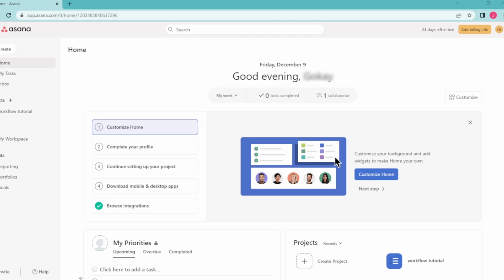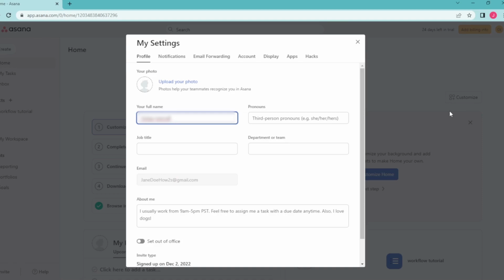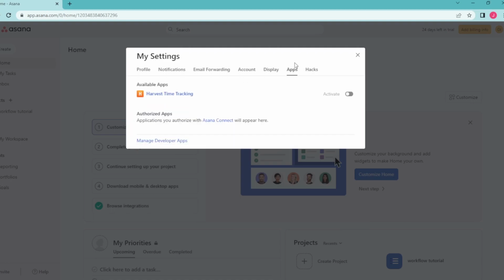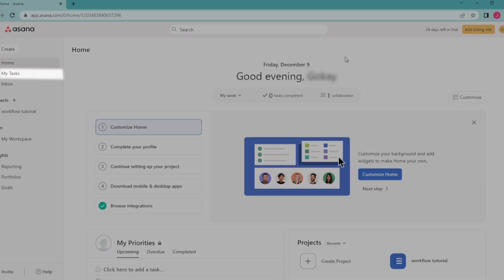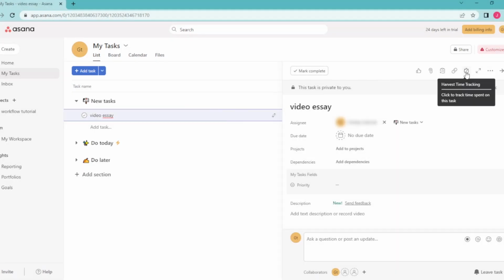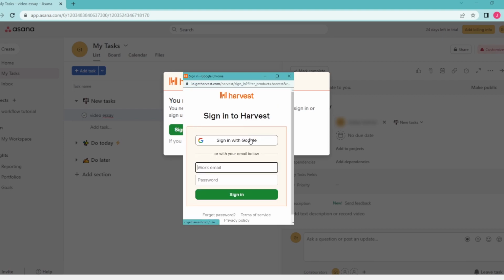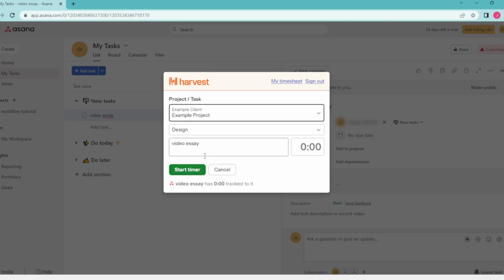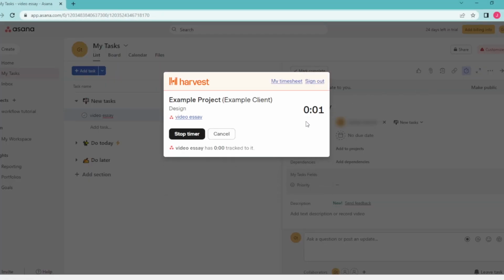How To Set Up Time Tracking In Asana Easy Tutorial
Do you need a way to track the time your freelancers take to complete projects? In Asana you can set up time tracking to help to streamline the time tracking in your project management systems.